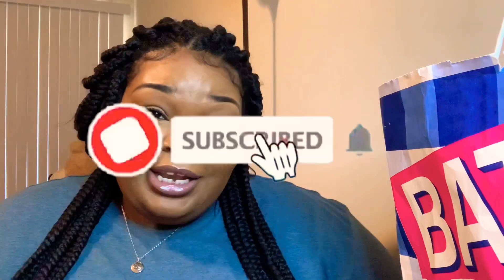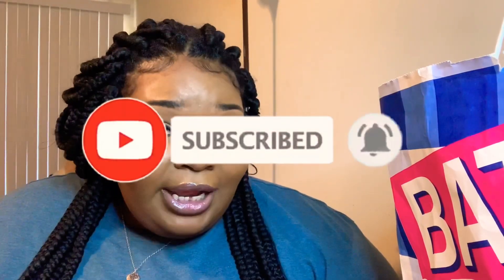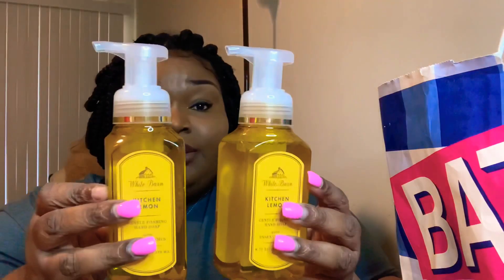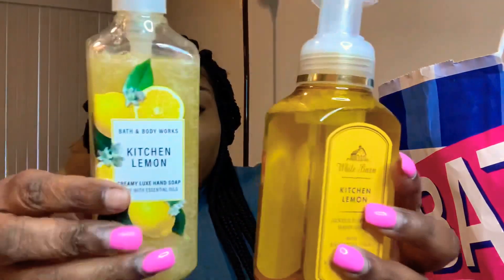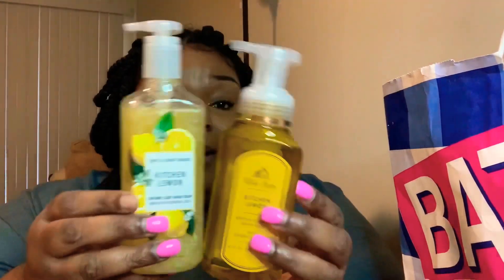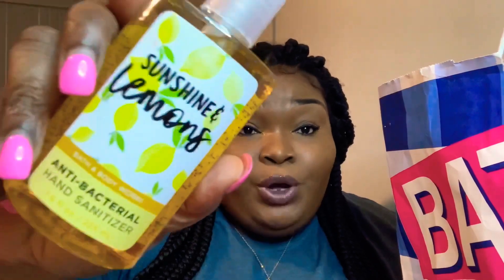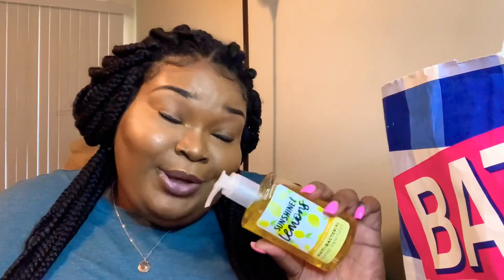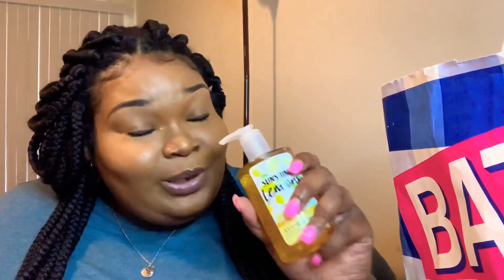BATH & BODY WORKS HAUL 2020 + VICTORIA SECRET SUNKISSED HAUL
Bath&BodyWorks VictoriaSecret Hey Dolls I Hope You All Enjoy This Bath & Body Works & Victoria Secret Haul Video. Make Sure To Comment Down Below And Turn On That Notification Bell So You Guys Can Continue To Get Updates When Your Girl Upload .